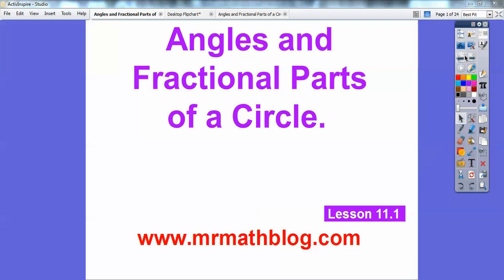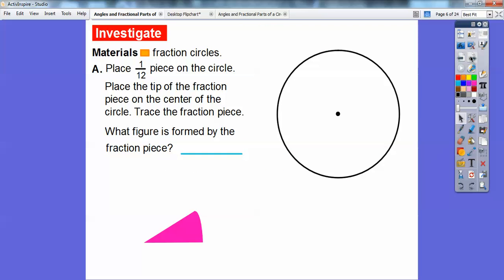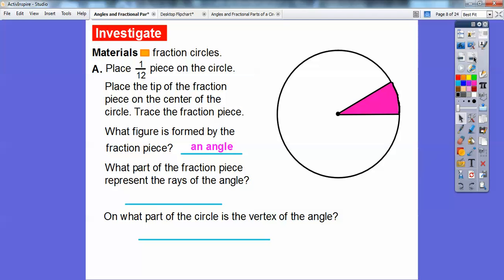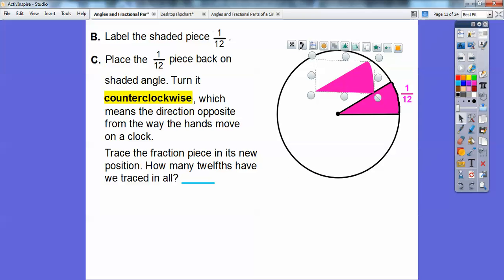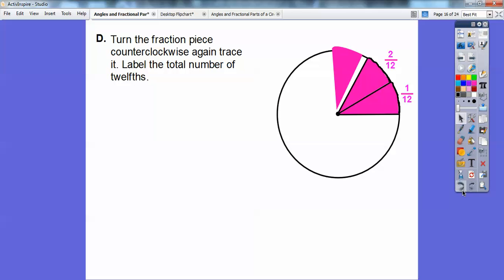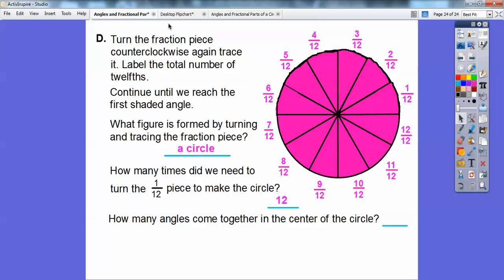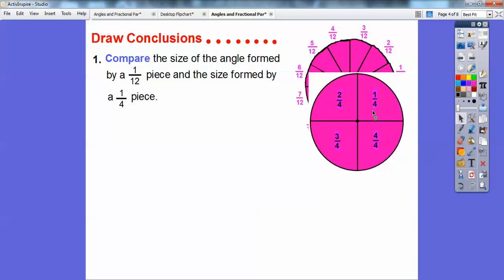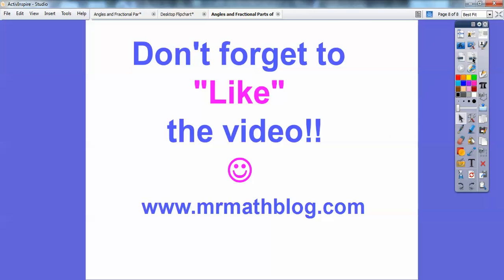Angles and Fractional Parts of a Circle - Lesson 11.1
Here we show how to use fraction parts of a circle, and how many it will take to make the entire circle.